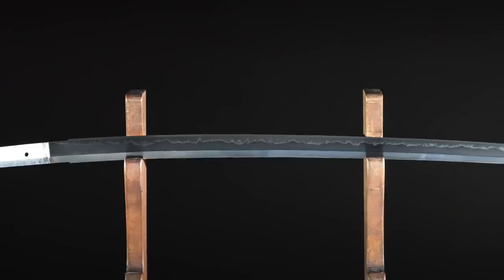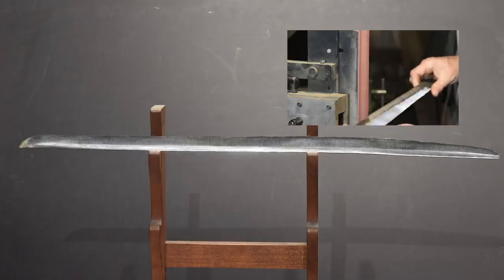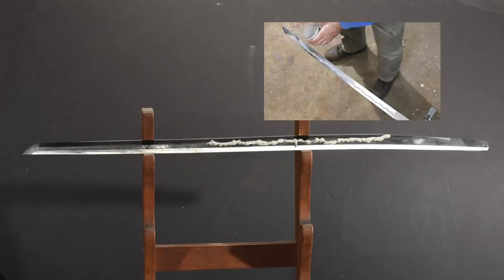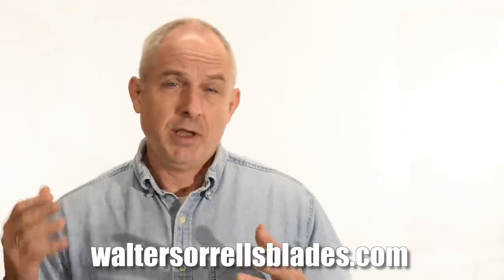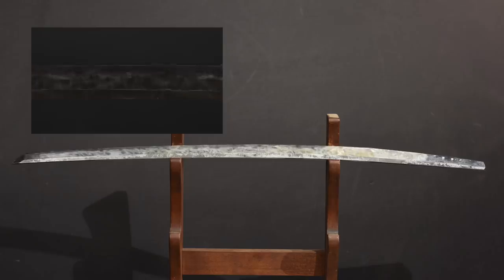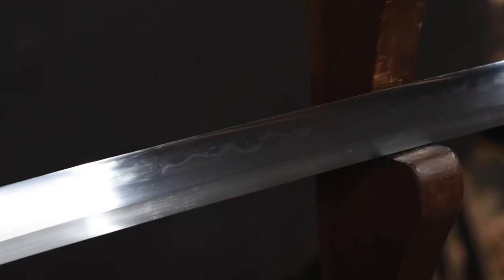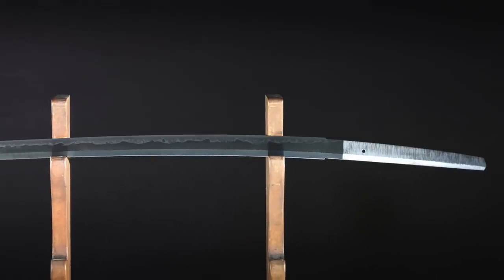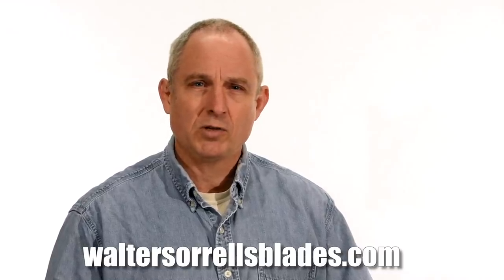Katana-Making Time Lapse with Commentary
This video is a companion to an earlier time lapse video of a katana taking shape.  This video contains all the footage of the original time lapse video, plus commentary.  In this video the swordsmith, Walter Sorrells, explains what he's doing at each stage of the process.  Roughly a hundred hours of meticulous craftsmanship are compressed into just a few minutes.